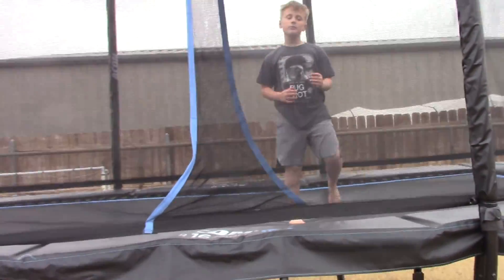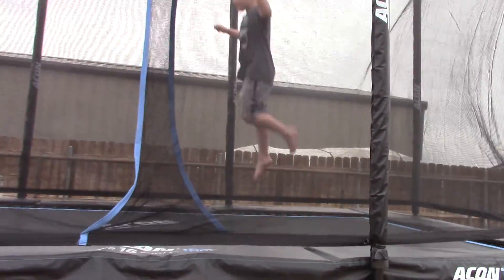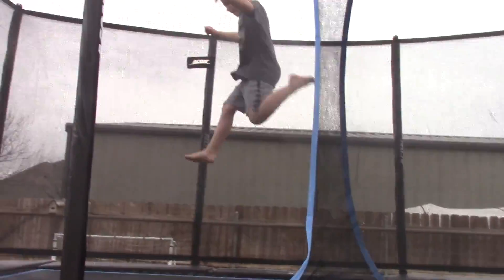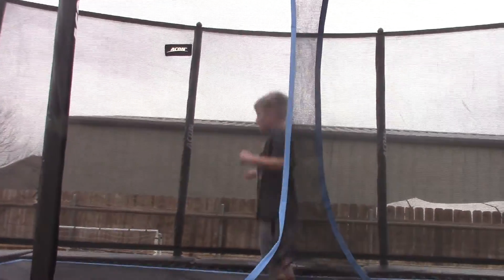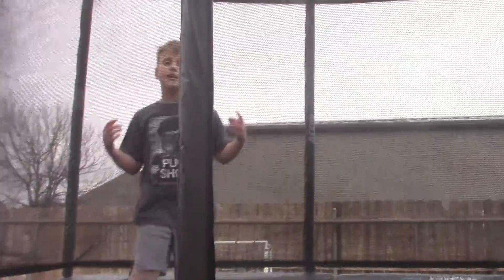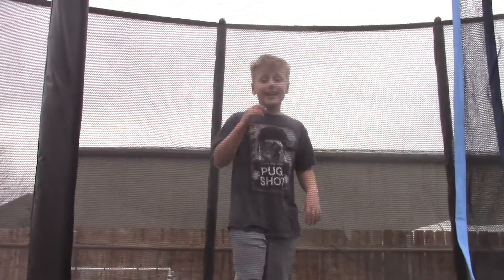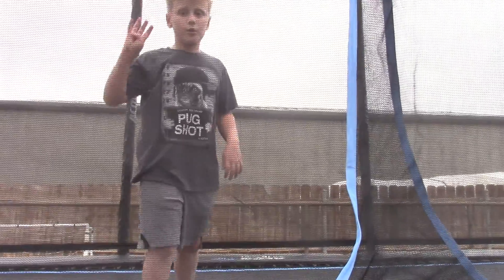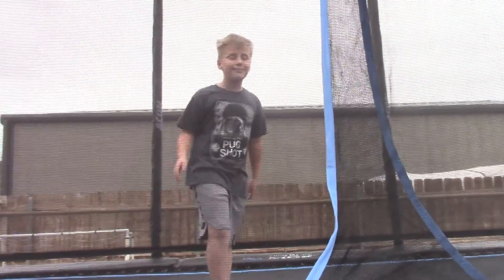How to do a frontflip on a trampoline!!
hope i could help